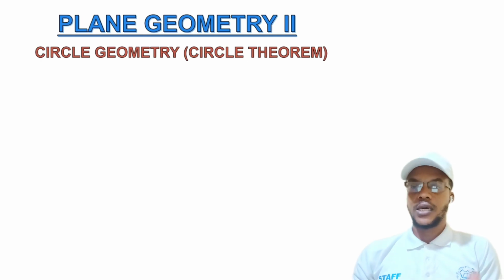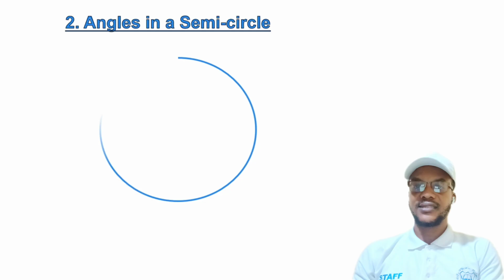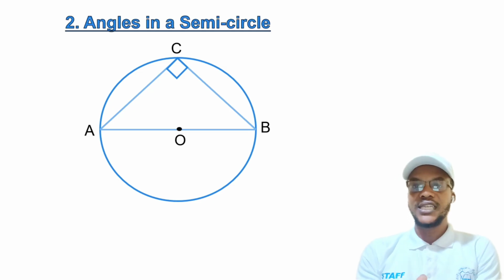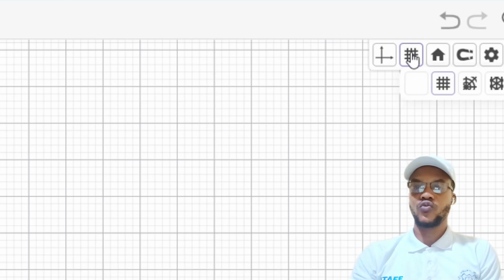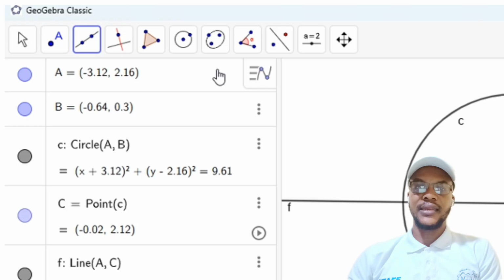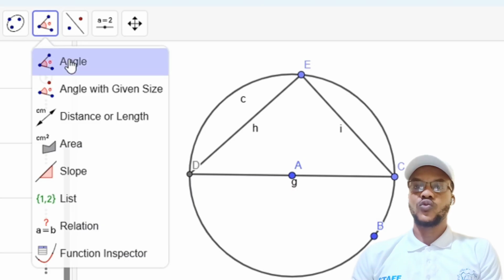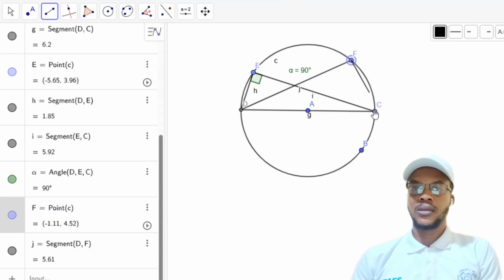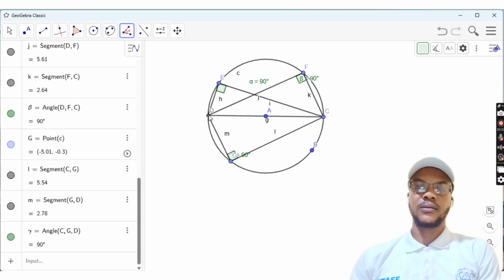Circle Geometry (Circle Theorem). Theorem 2. (Using GeoGebra Software)